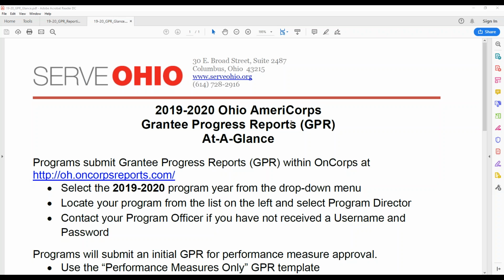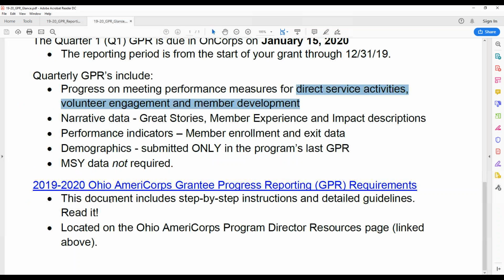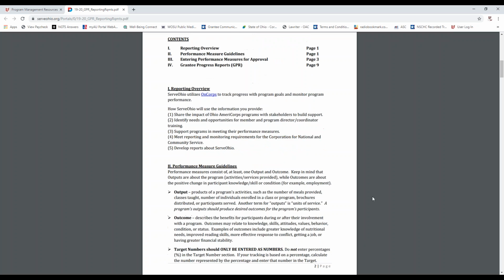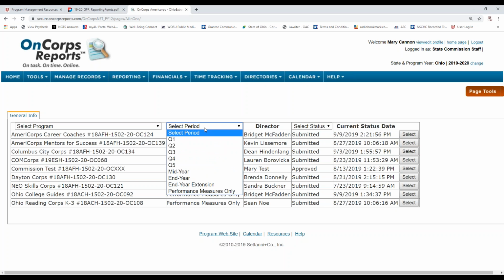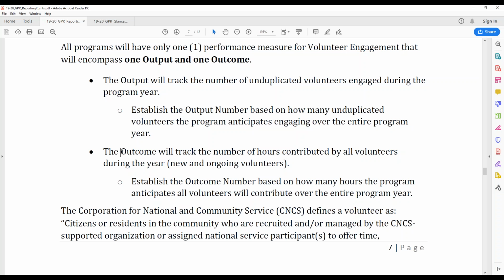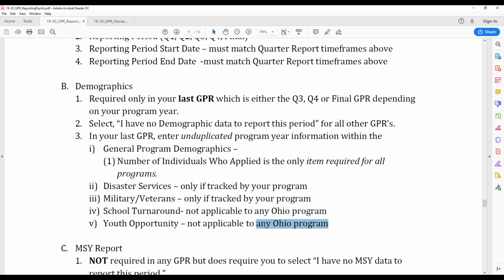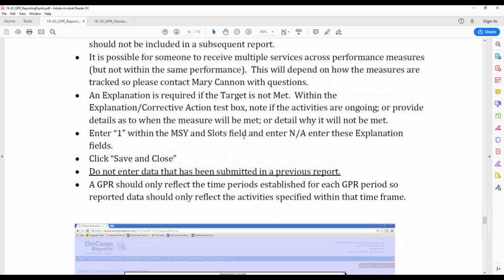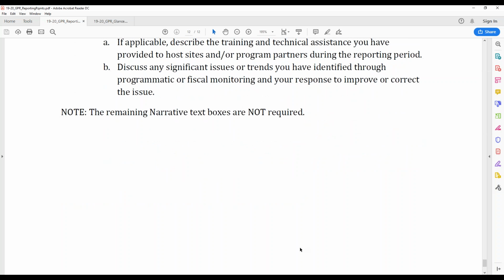2019-2020 GPR and Reporting Overview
Overview of GPR And Reporting requirements for the 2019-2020 program year.